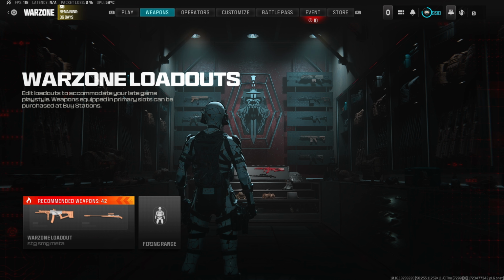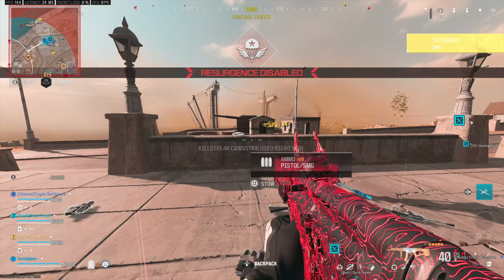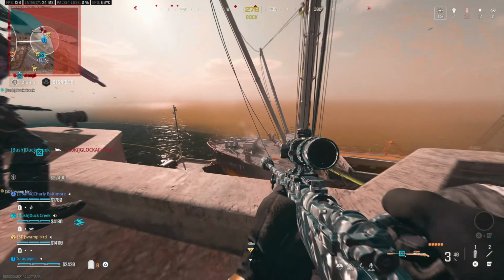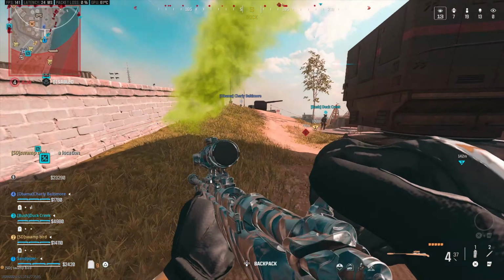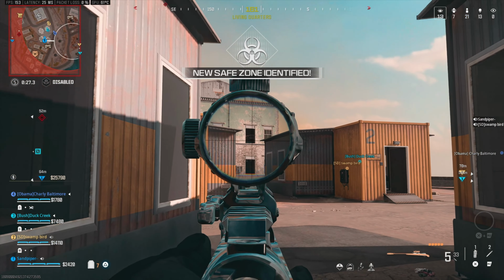Using the JAK SLASH attachment to build the BEST SMG in Warzone! [Rebirth Island]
YO!
*WATCHIN1080P60ORHIGHER*
USE THE JACK SLASH ATTACHMENT!
Literally NO RECOIL!